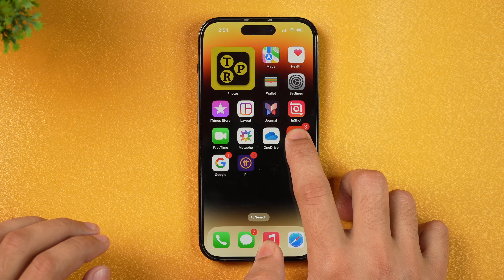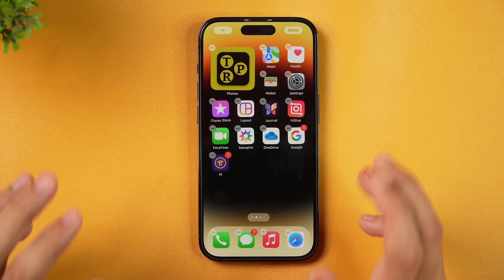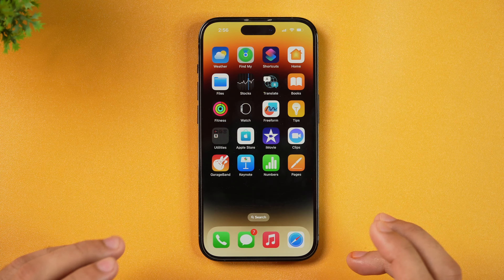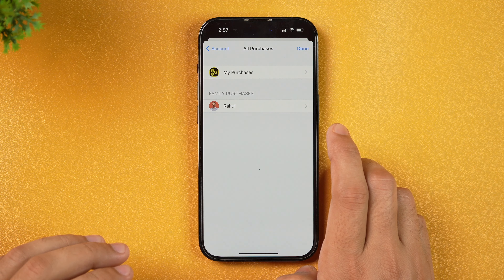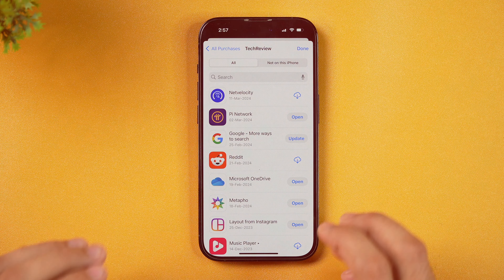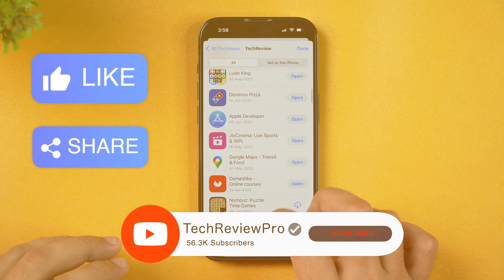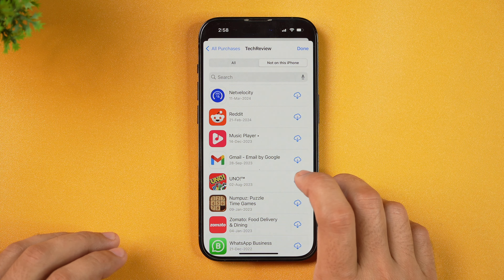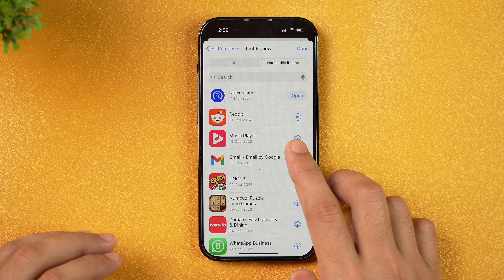How to Find Deleted Apps on iPhone? Recover Permanently Deleted iPhone Apps for FREE (Latest)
Want to Recover Deleted iPhone Apps easily? Here is How to Find Deleted Apps on iPhone and recover deleted iPhone apps for FREE. Learn how you can find deleted iPhone Apps and easily recover permanently deleted apps on iPhone without Jailbreak.

Restore Deleted iPhone apps without Jailbreak, no backup is needed. Just watch this video to redownload permanently deleted apps on your iPhone.

How to Free Up iPhone Storage Space? 10 Easy Ways to Free Up Space on iPhone

How to Backup Your iPhone to PC for Free? Create iPhone Backup on Windows Computer for Free

How to Delete Documents and Data from iPhone or iPad to Free Up Space on iPhone?